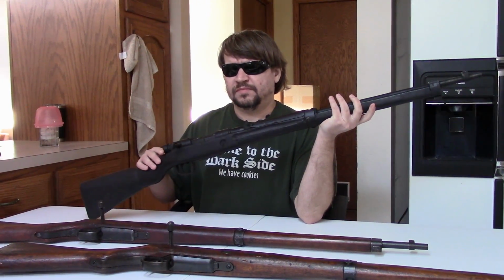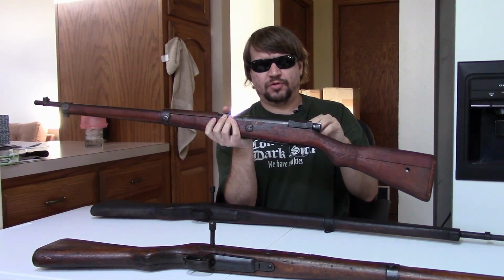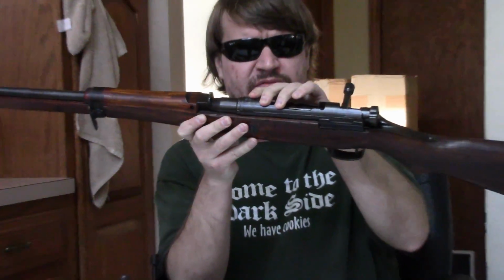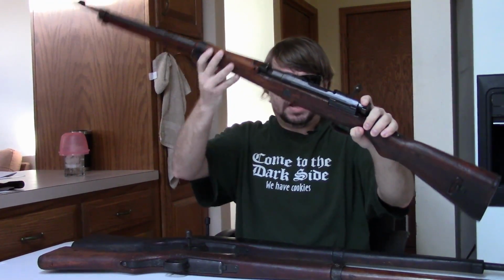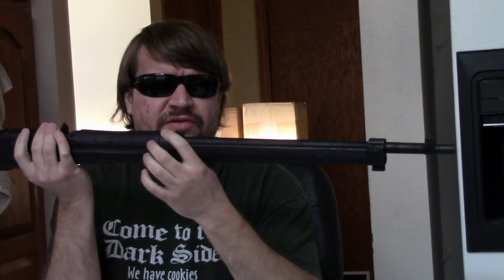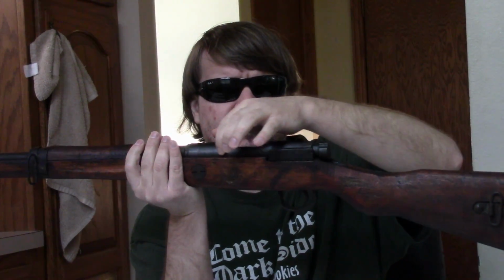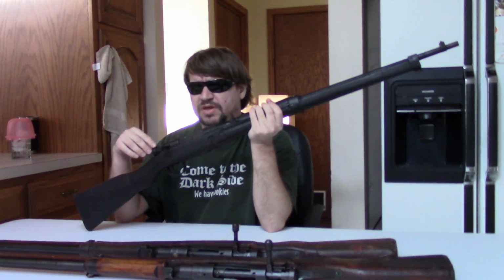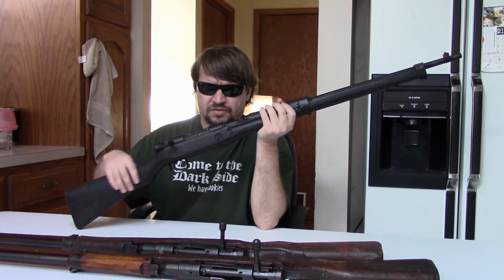What Makes The Jinsen Special Arisaka Special? The Korean Series 40 Last Ditch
Here we take a brief look at one of the most uncommon and unusual Japanese "Last Ditch" Arisakas to come out of the final days of World War II. Known as the Jinsen Special, this one was made at the tail end of series 40, and the Jinsen factory was historically important as it was located in occupied Korea. About 20,000 or so of these were made in 1945.

So what makes the Jinsen Special, special? tune in to find out!